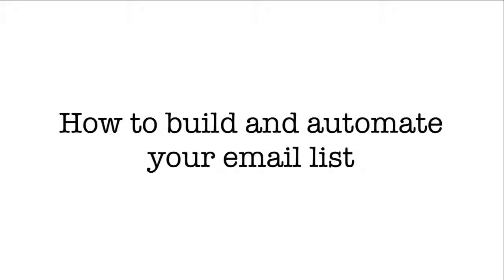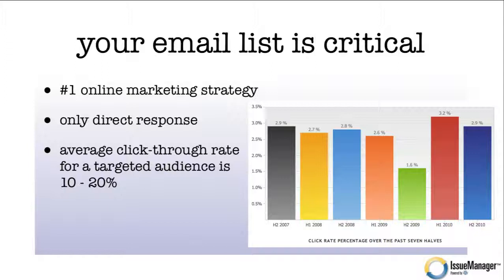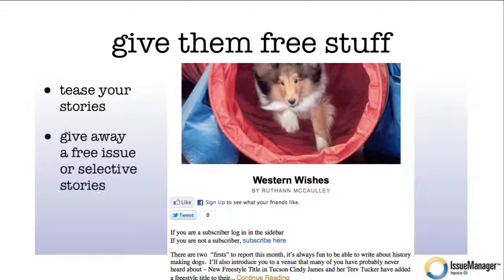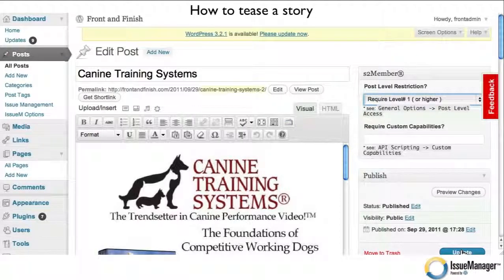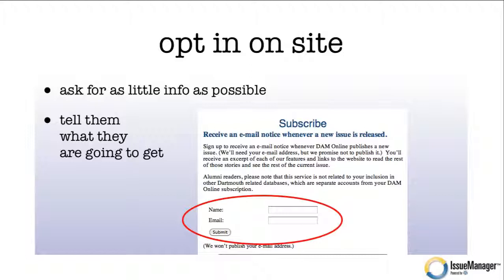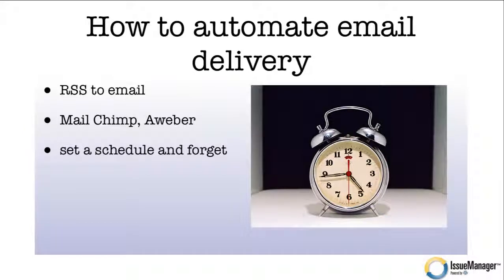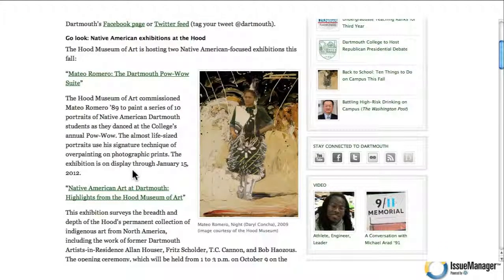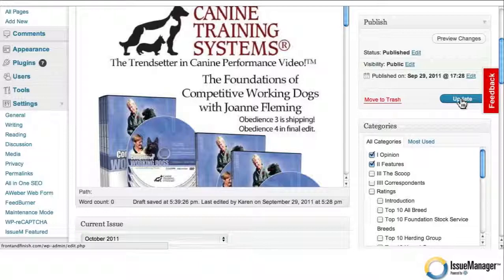How to build and automate your email list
The tools today also let you completely automate the task of sending your stories to your subscribers. Watch this video to find out how.